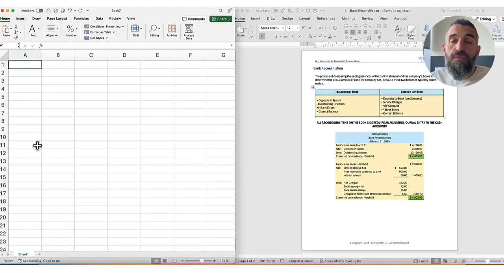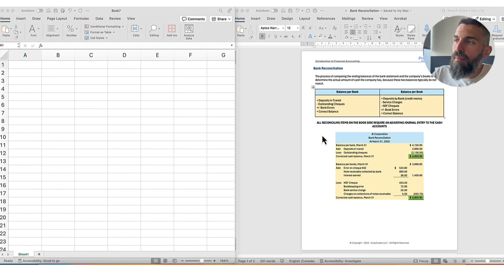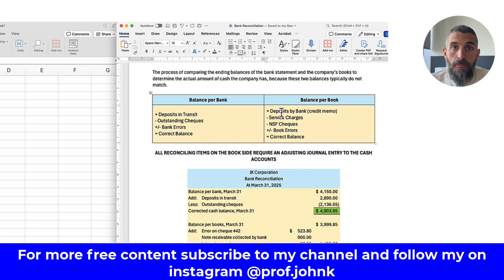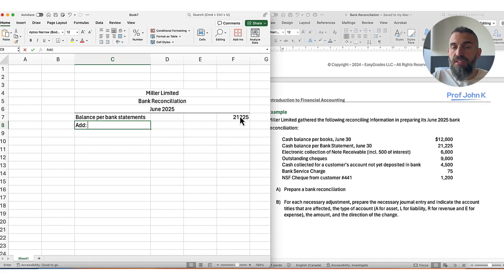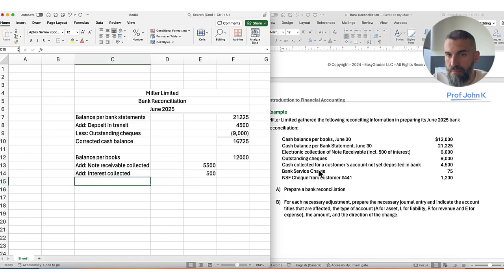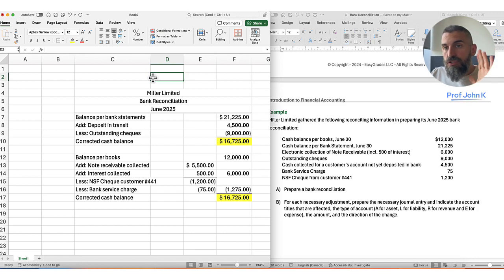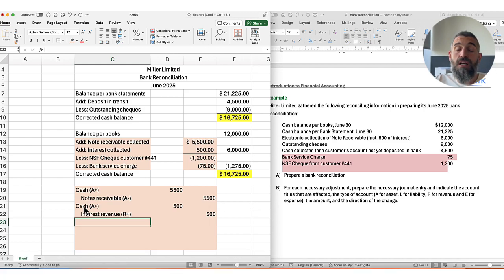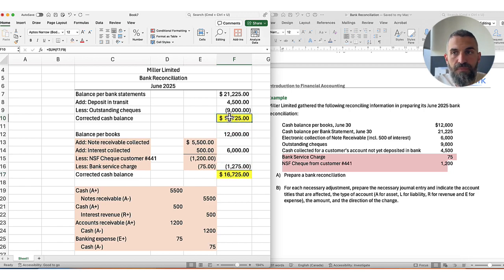"15-Minute Bank Reconciliation Tutorial for Beginners"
0:00 Introduction
4:00 Key Concepts
8:00 Detailed Explanation
12:15 Summary

Want me to tutor you one-on-one?

In this lesson I will teach you how to perform a simple bank reconciliation and how to prepare the necessary journal entries related to it.

For access to my notes and complete lessons check out my Introduction to Financial Accounting course